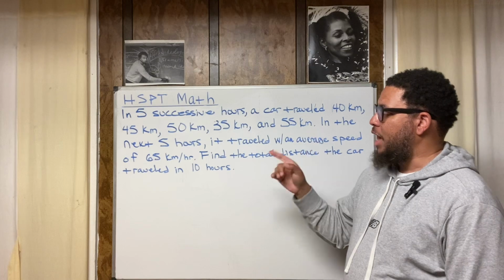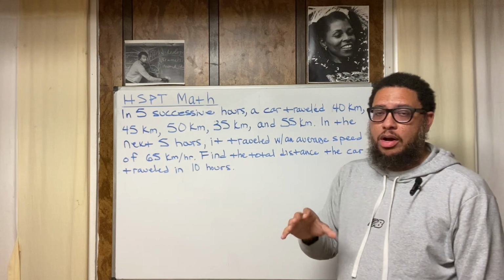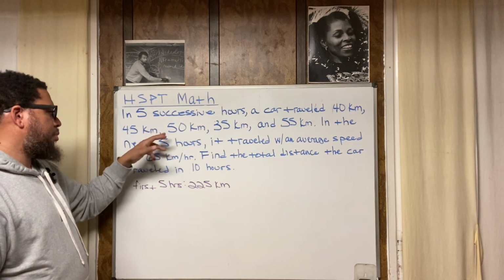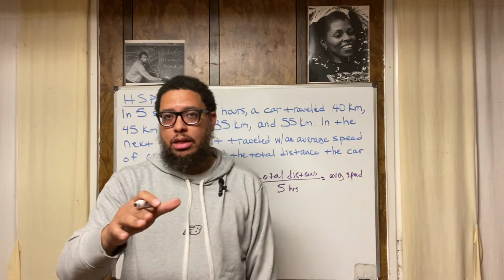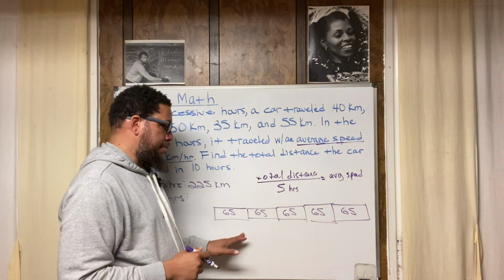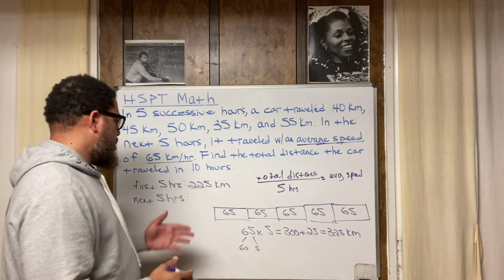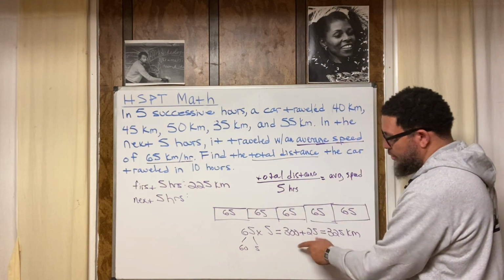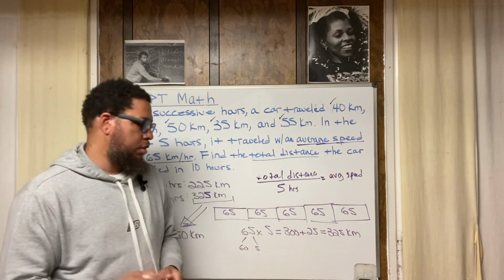HSPT Math - Average Speed Problem‼️🚘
In this video Professor Parker shows how to reverse engineer average speed in order to calculate the total distance traveled.

In 5 successive hours, a car traveled 40 km, 45 lm, 50 km, 35 km, and 55 km. In the next 5 hours, it traveled with an average speed of 65 km per hour. Find the total distance the car traveled in 10 hours.